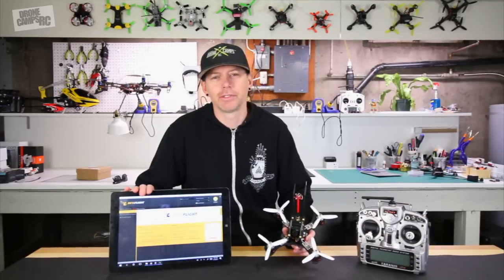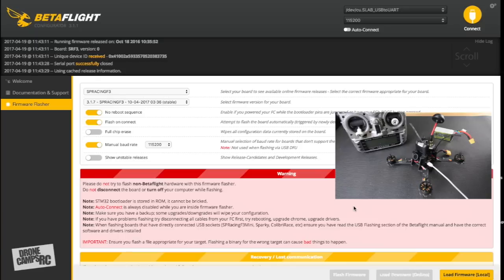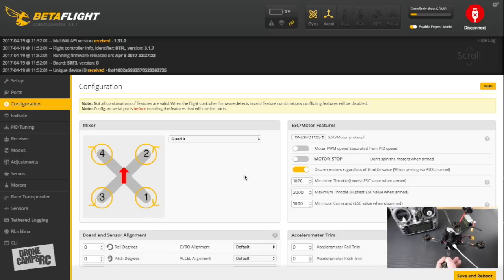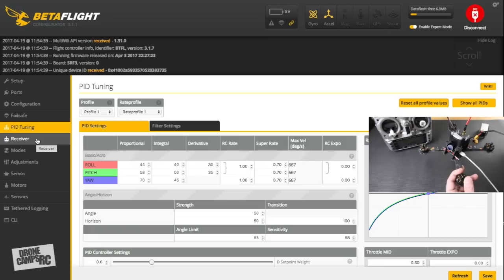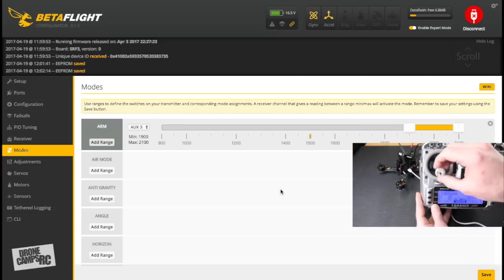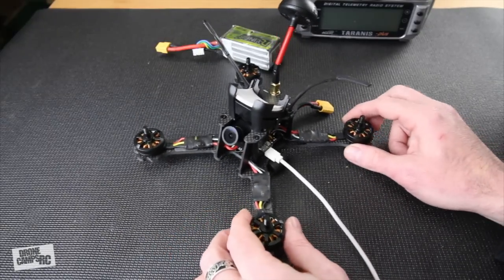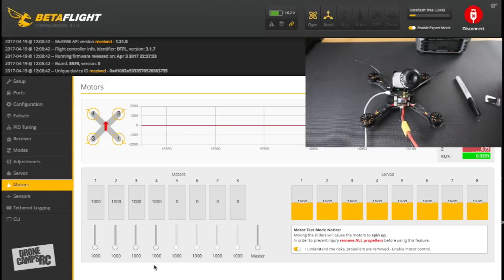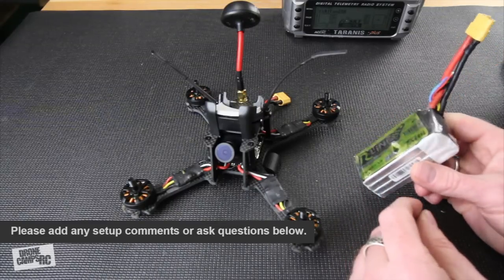BETAFLIGHT SETUP FOR DUMMIES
Betaflight for Dummies - Setup Betaflight on your first fpv racer quad. Spoken in plain english. The easy way to get your quad in the air. Tutorial by Drone Camps for the fpv community.

Join the Drone Camps Quad Club
Member benefits, deals, & tech support :